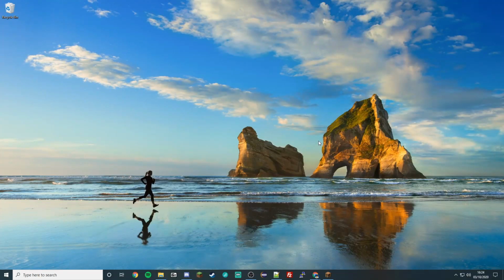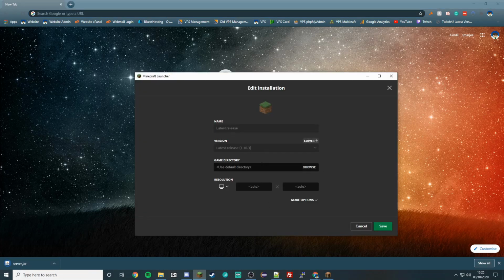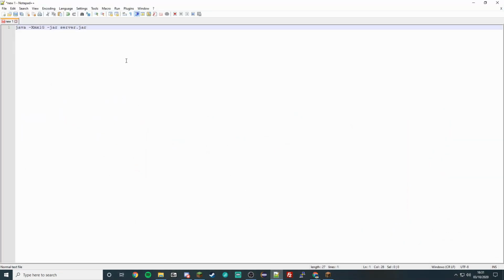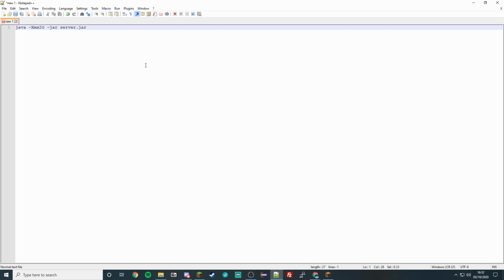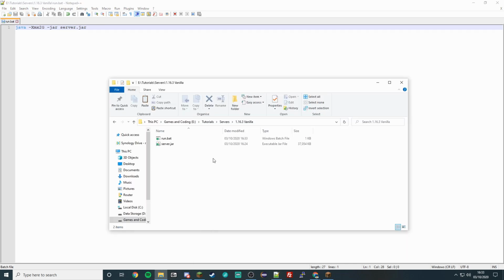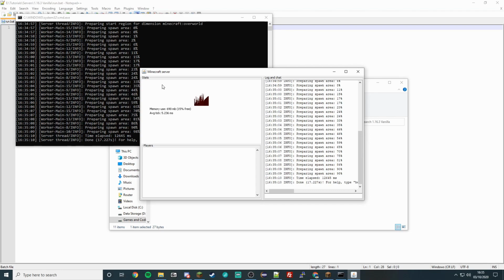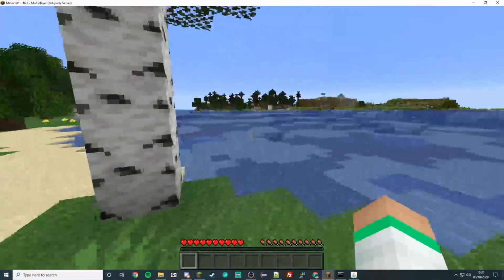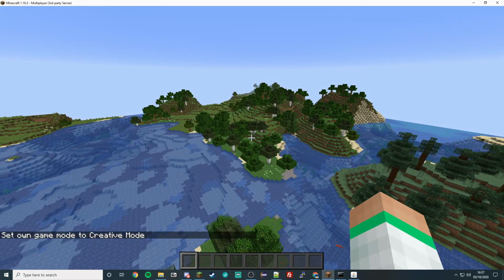How to set up your own Minecraft Server!! (Vanilla) - MC Server Setup Tutorials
Hi! Welcome to another video. Today, I will show you how to use setup your own Minecraft Server.

Run.bat file: java -Xmx1G -jar server.jar